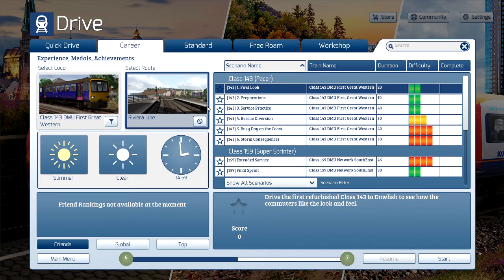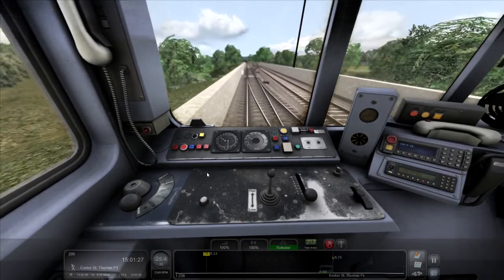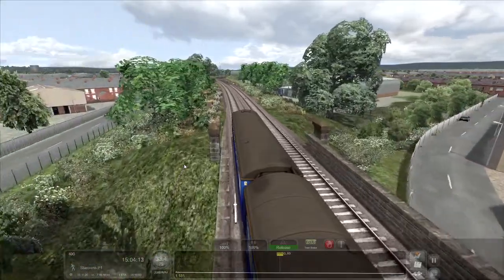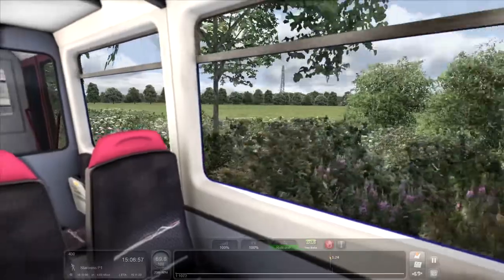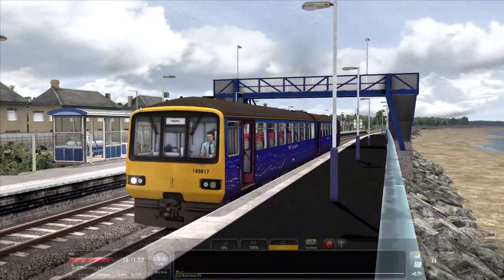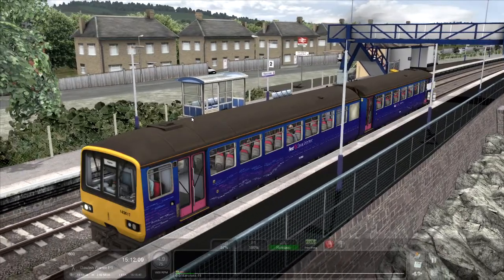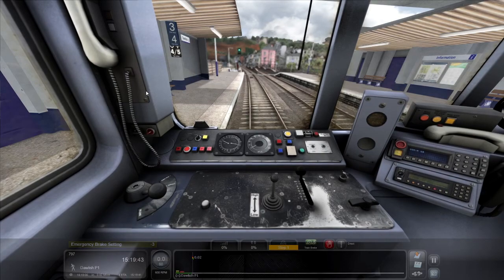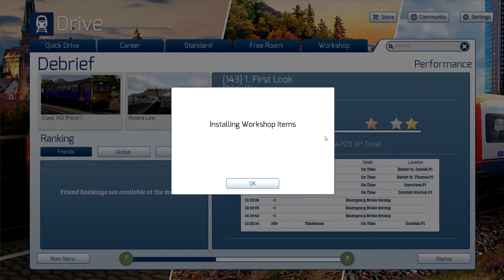Train Simulator 2020 - FGW Class 143 Pacer - Exeter St Davids - Dawlish, Riviera Line